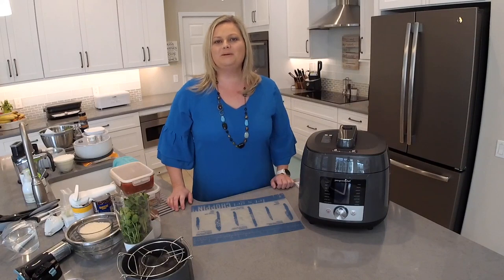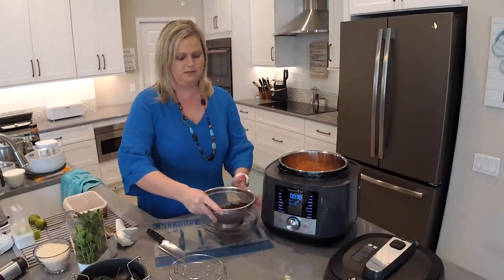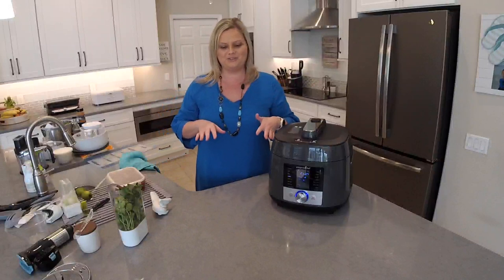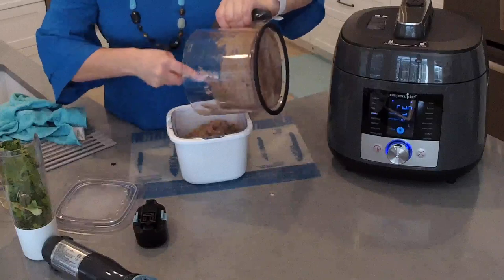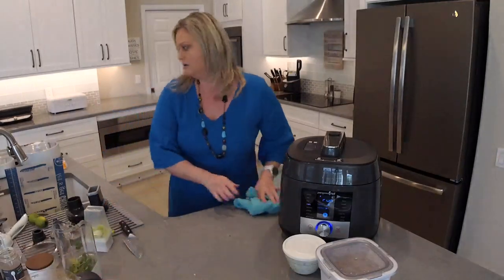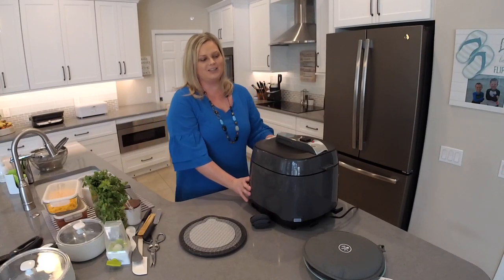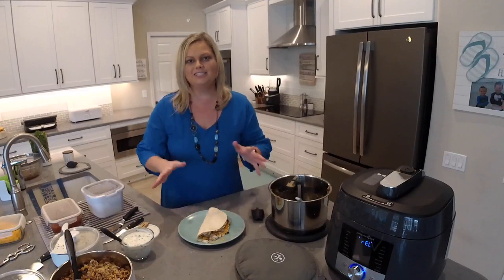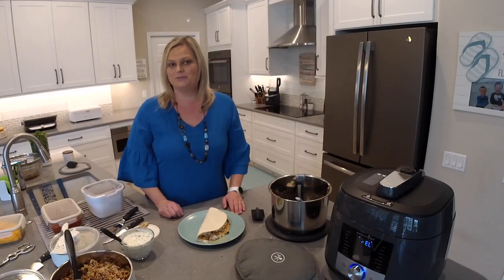Salsa Chicken in Pampered Chef’s Deluxe Multi Cooker with The Flip Flop Chef!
Learn how to make Salsa Chicken in Pampered Chef's Deluxe Multi Cooker (or use Pampered Chef's Quick Cooker)

This video will show you how to utilize pot-in-pot cooking where you can use a second, smaller pot to cook rice at the same time!

I'll also show you how to make a delicious bean dip in the Flex+!